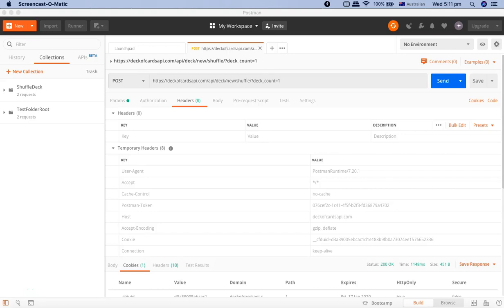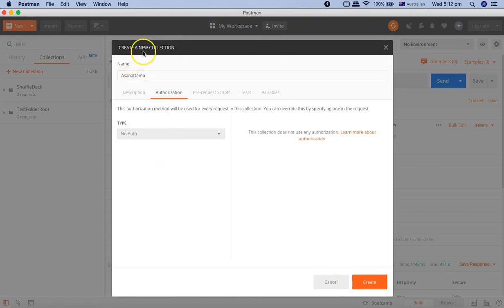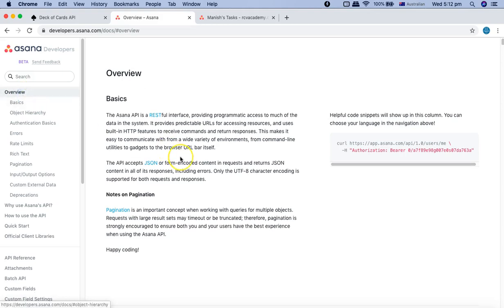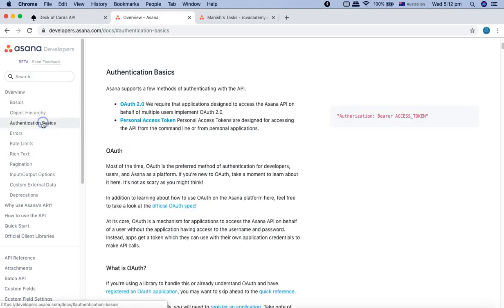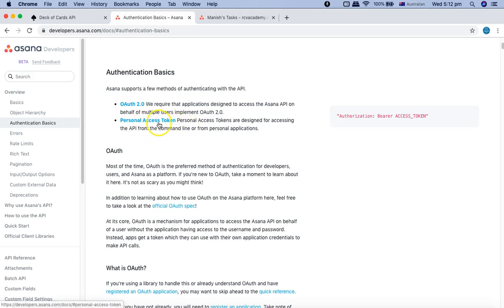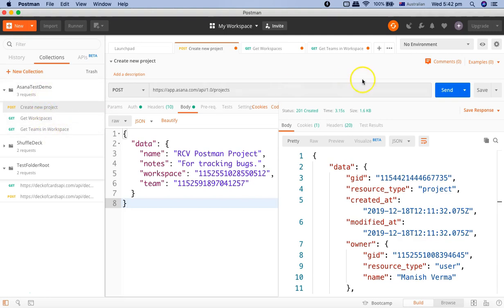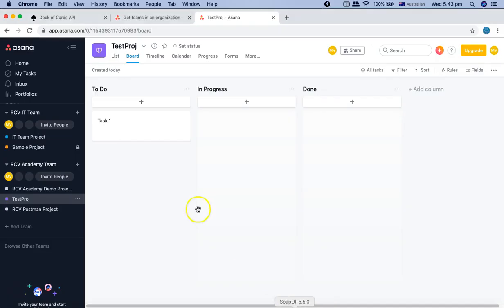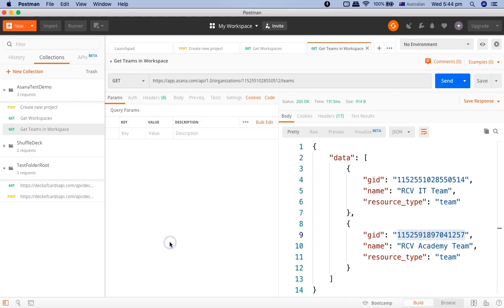Postman Tutorial #7 - How to Send POST Request with Postman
In this Postman tutorial we will learn how to send POST request with Postman tool.

We will learn how to form the JSON body and send your first POST request in postman.